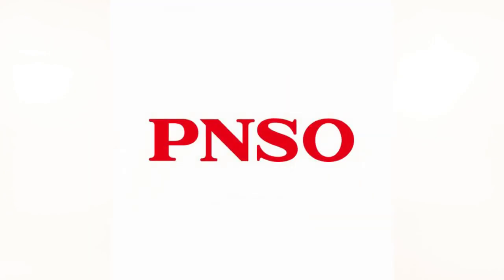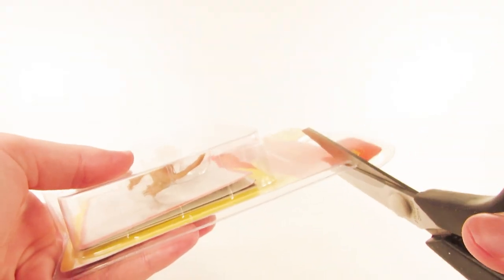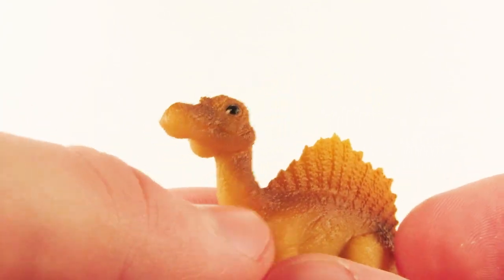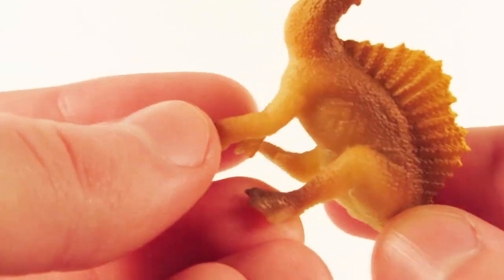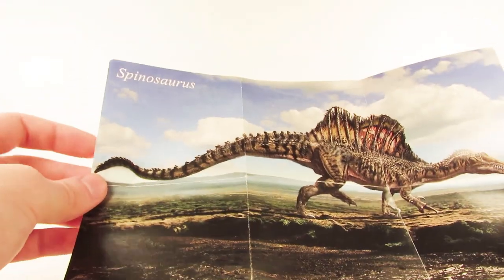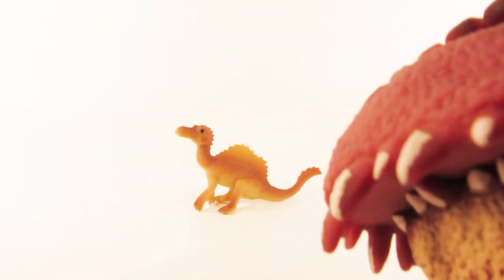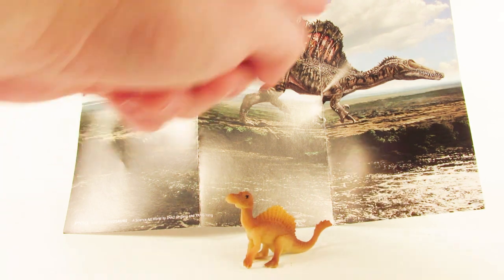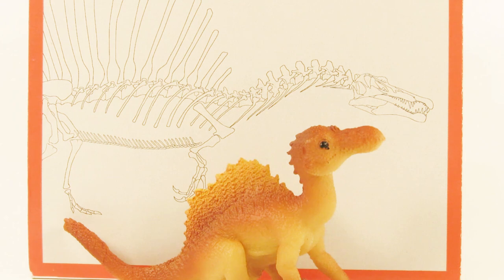PNSO "Nada" the Little Spinosaurus || Age of Dinosaurs Baby Dino Figure Review!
Today we're taking a look at a PNSO figure for the first time on the channel: Nada the little Spinosaurus! This cute little figure has some nice details, and comes with an awesome mini poster. Let's take a closer look.